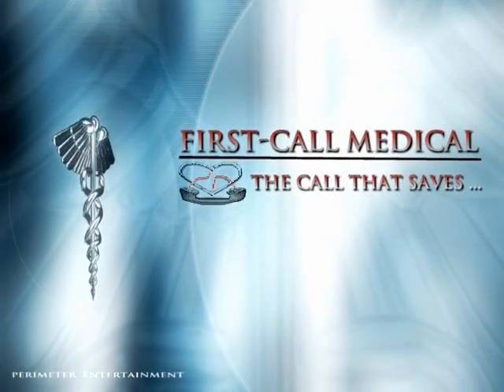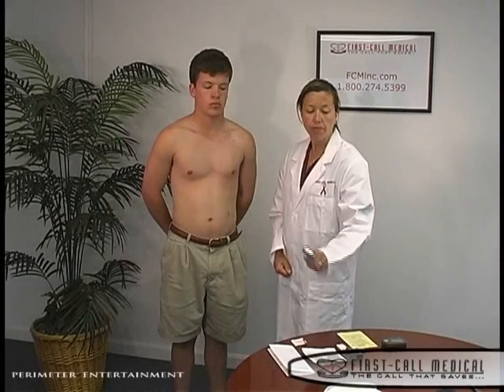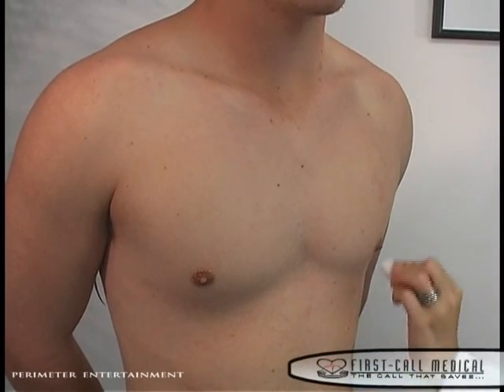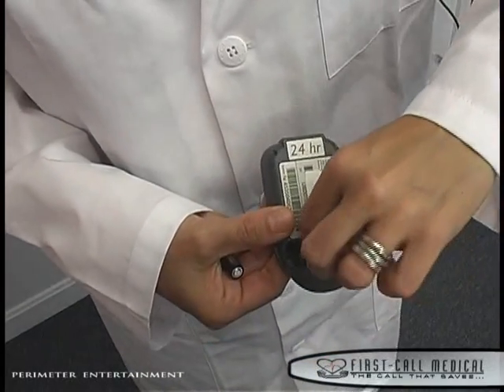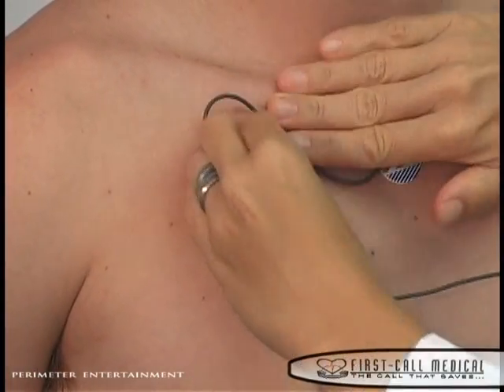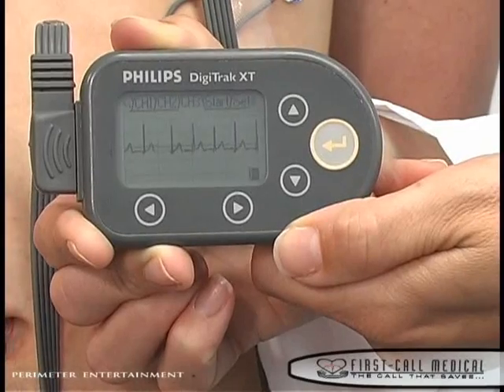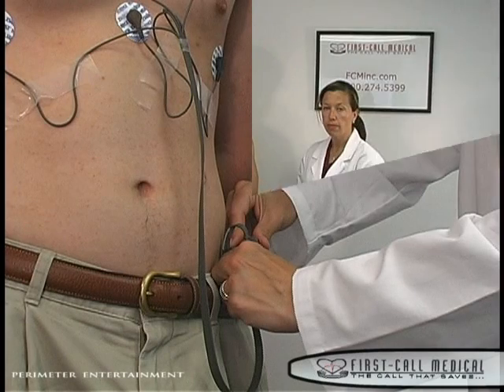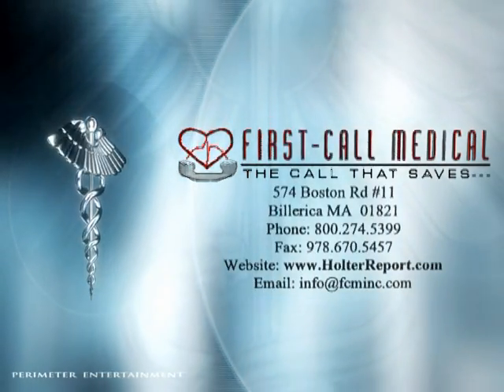FCM's Digitrak XT Holter Monitor Application Video - English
This is our recommended application process for the Philips Zymed Digitrak XT Digital Holter Monitor. The Philips Digitrak XT Holter is a 5-lead monitor that will record all cardiac activity during the testing period (24 or 48 hours).  Once applied, the device requires no patient involvement and will turn off after the testing period has ended.

First-Call Medical, Inc.
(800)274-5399